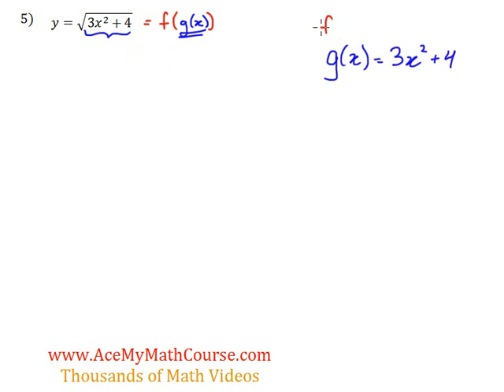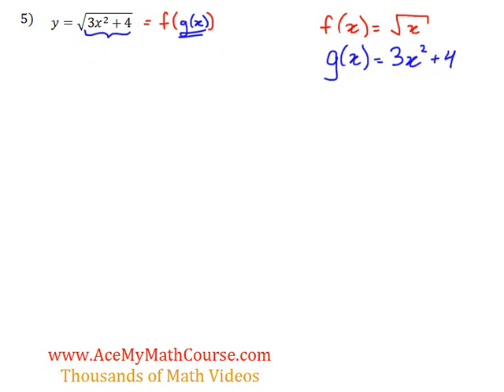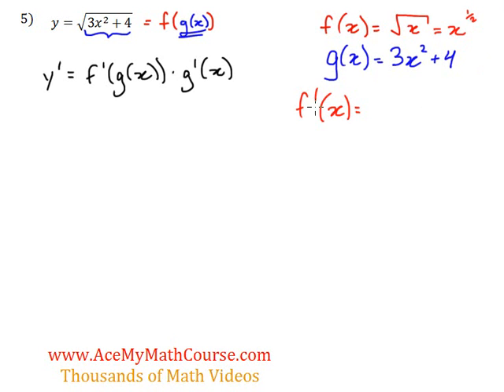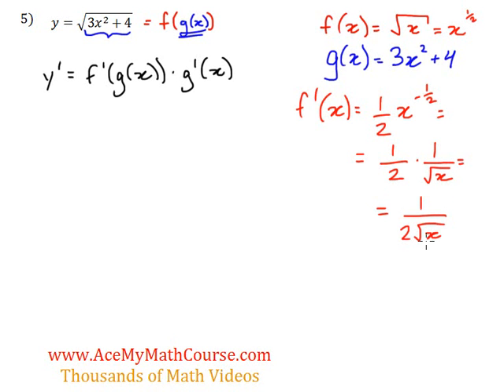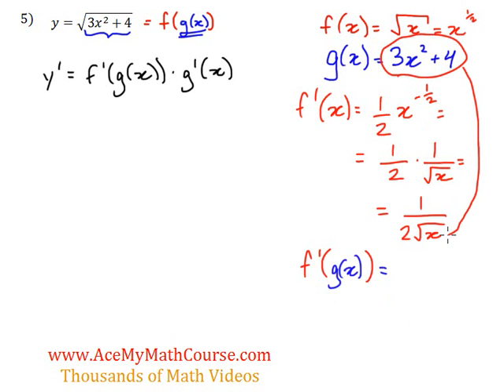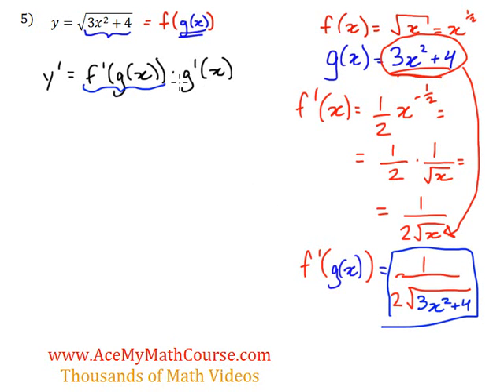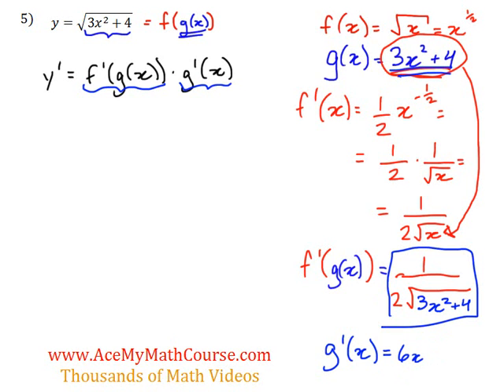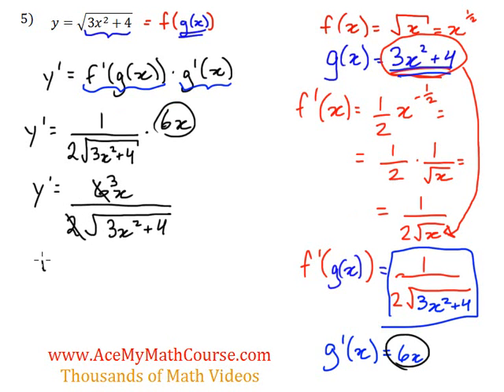Chain Rule Mini-Course Question #5